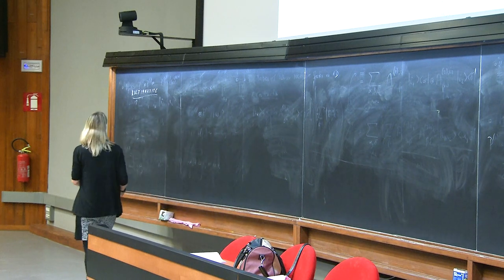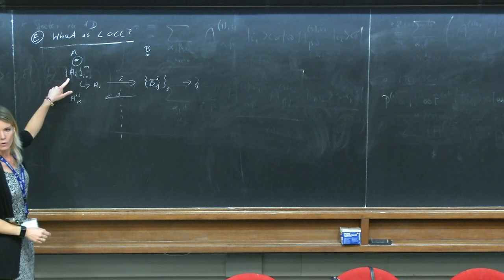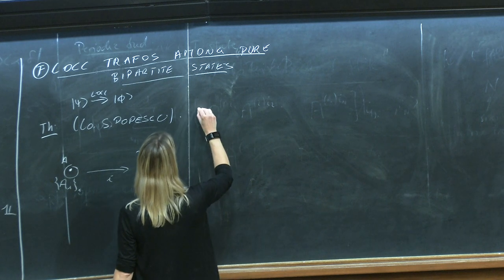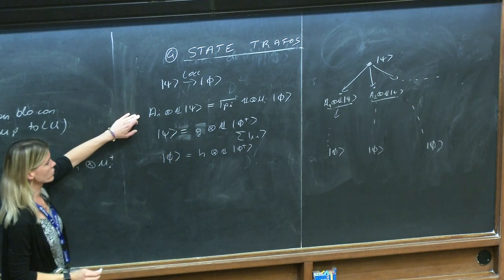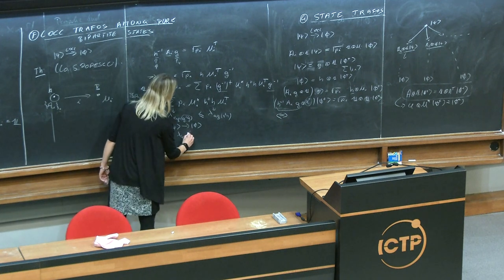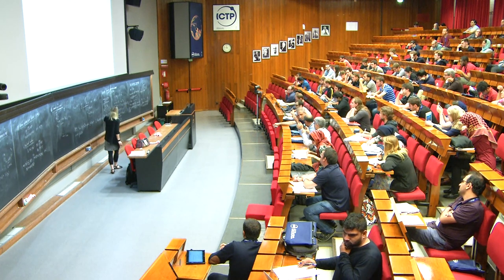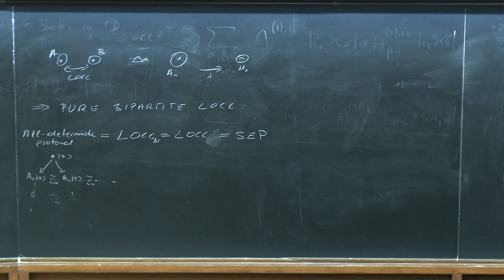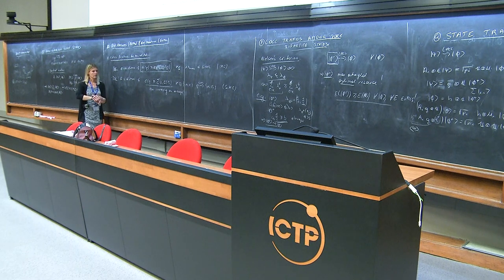Multipartite Entanglement - Lecture 2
Speaker: Barbara Kraus
Advanced School and Workshop on Quantum Science and Quantum Technologies | (smr 3145)
2017_09_08-11_10-smr3145